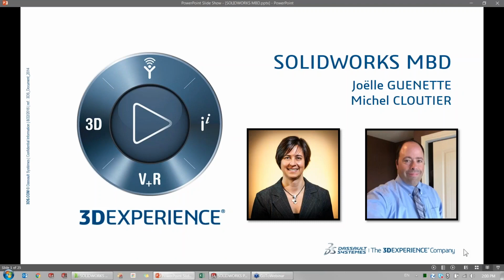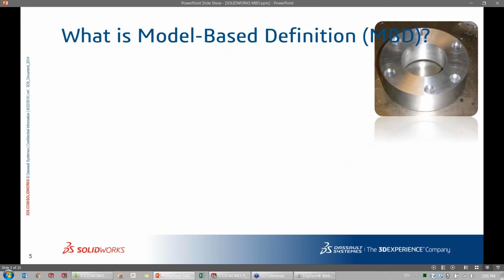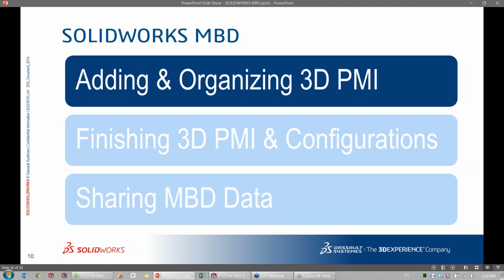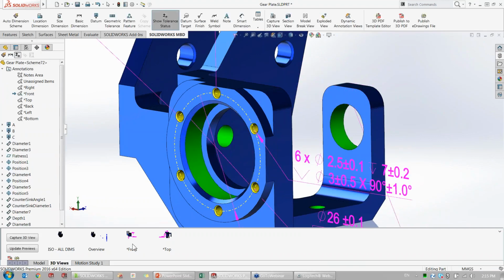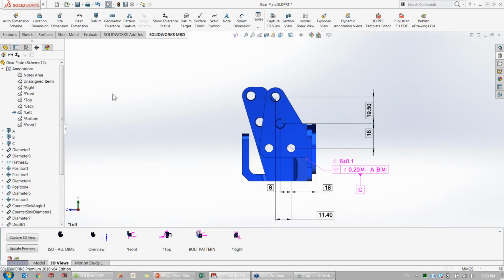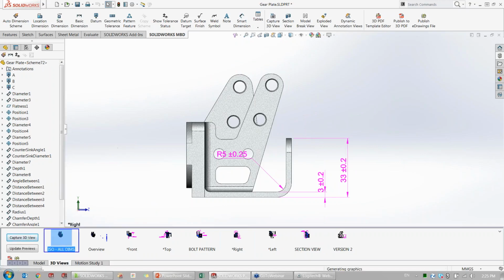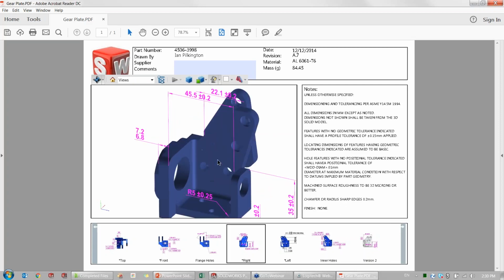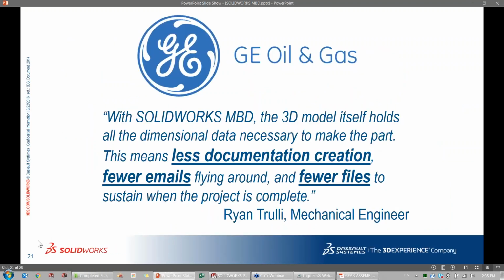How to reduce drawing creation using SOLIDWORKS MBD